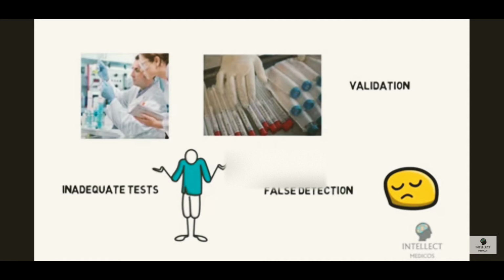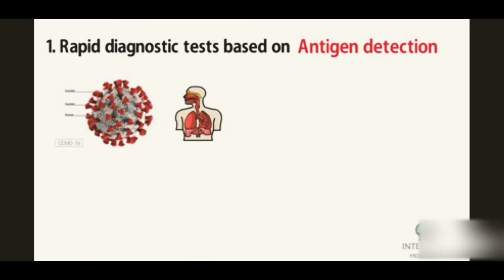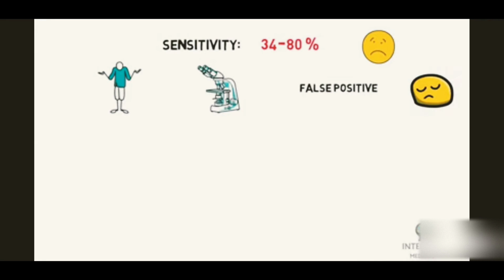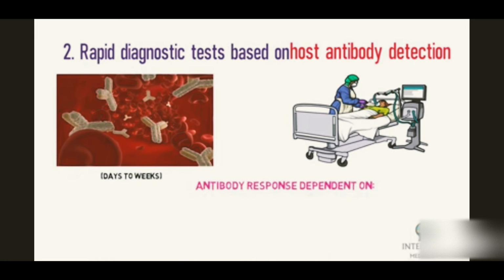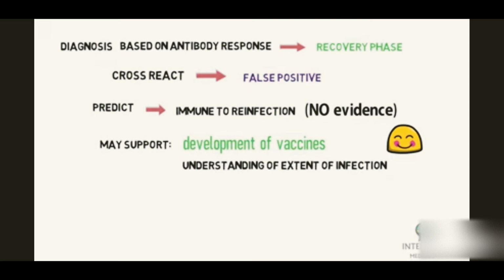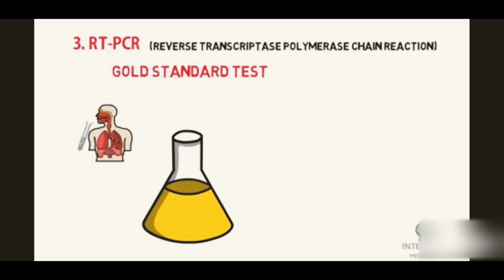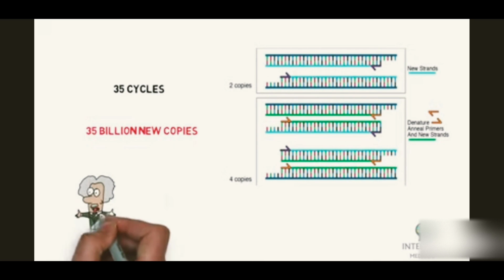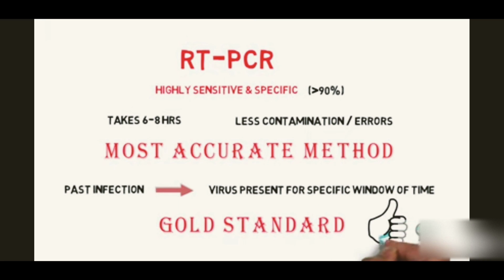Covid-19 Pandemic Test